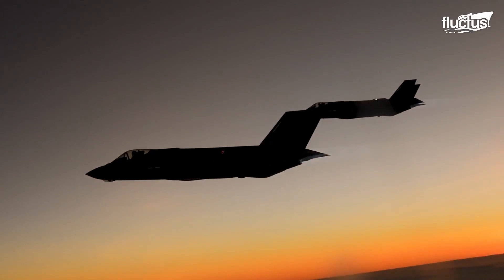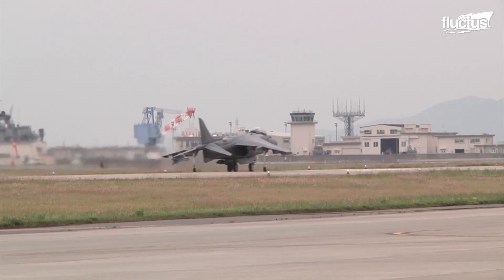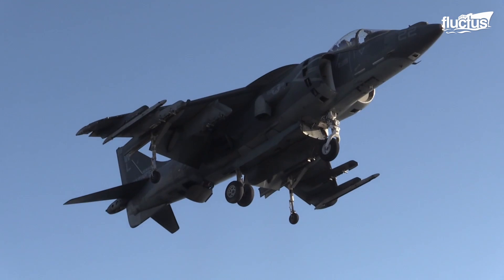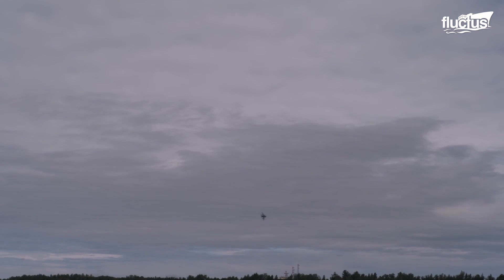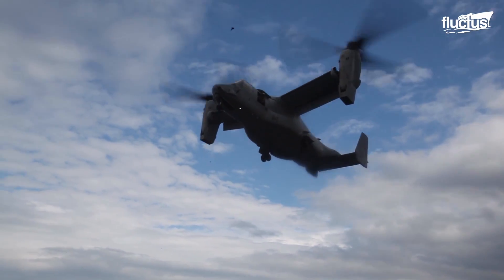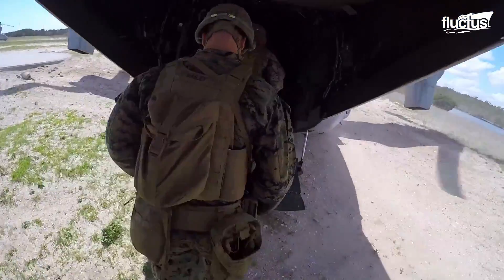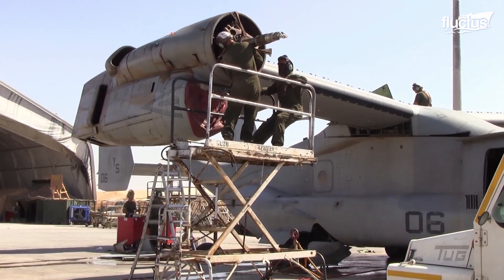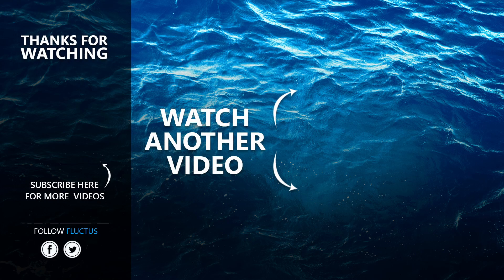UK and US Spent Billion $ to do This Special Trick at Sea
Welcome back to the FLUCTUS channel for a discussion about the Harrier VTOL aircraft and one of its successors, the V-22 Osprey.